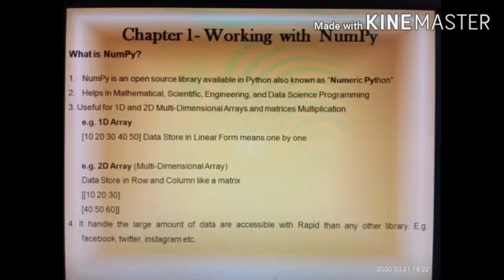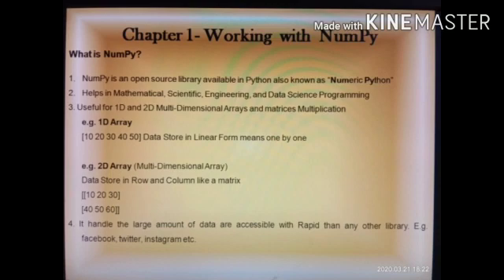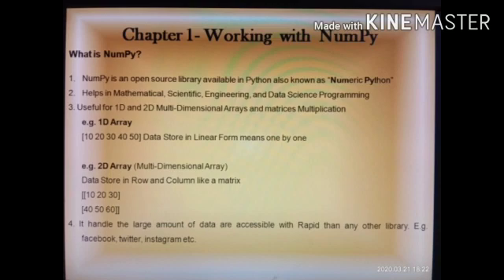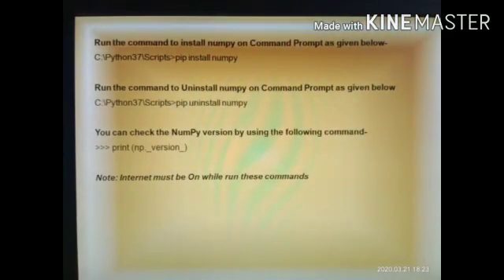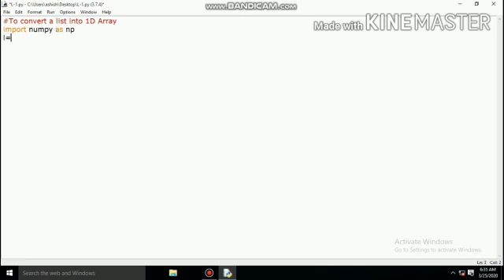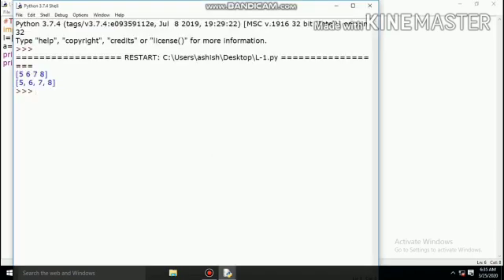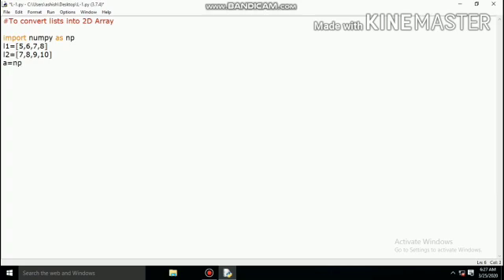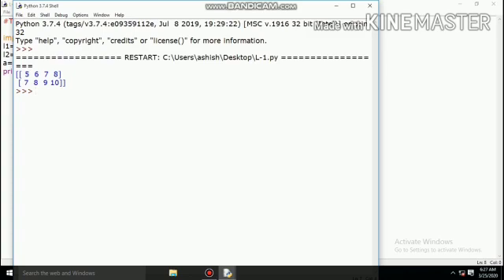Chapter 1 Module 1 NumpyArray XII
In this video you will learn how we can create a 1D & 2D arrays in Python Programming Language